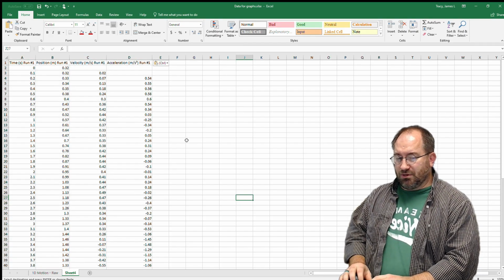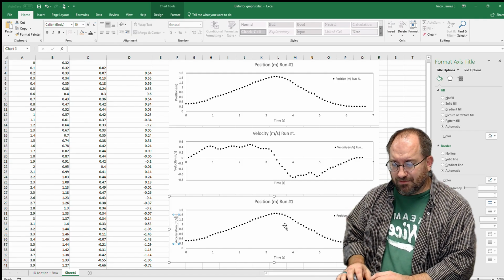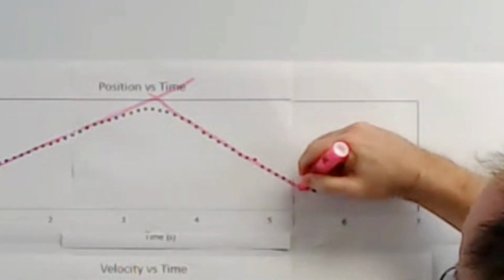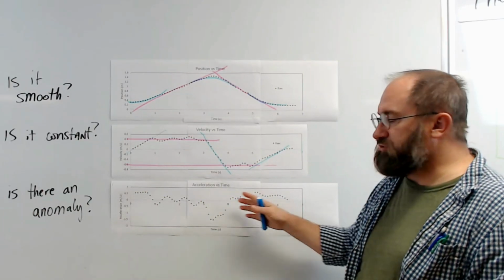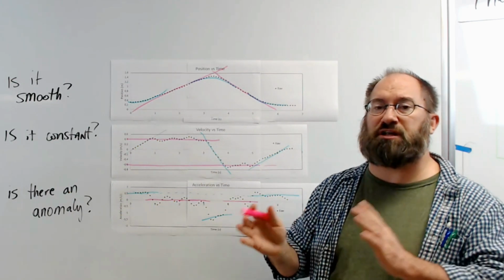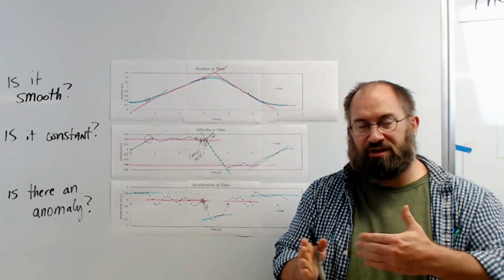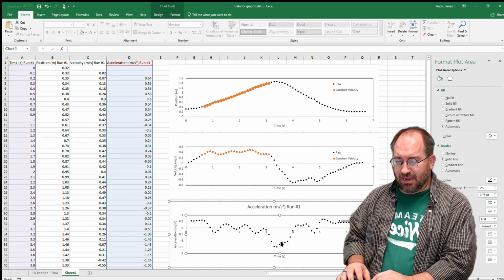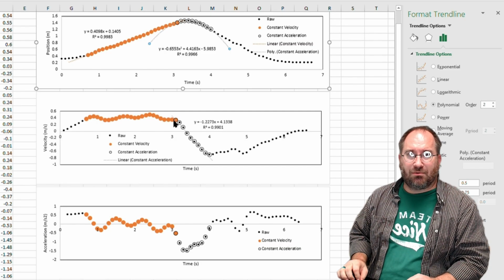SUPPLEMENTAL | TUTORIALS | Basic Data Analysis with Excel - 1D Motion | LRTs (2025)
1-D motion - SUPPLEMENTAL
Managing the data in Excel
*NOTE: Dr T's data was taken at a lower sample rate. Your data will have many more data points in a given time frame.

TIMESTAMPS
0:00 Opening Remarks
0:28 Start with the full data range
3:39 Shortcut technique - three graphs
6:16 Interpreting the Data
26:34 Constant Velocity Motion subsets
27:31 Adding the Constant Velocity range to ALL graphs
30:55 Constant Acceleration Motion subsets
32:06 Adding the Constant Acceleration range to ALL graphs
33:25 Viola! Graphs *almost* ready!
33:50 Don't forget trendlines! (Check Manual for details)